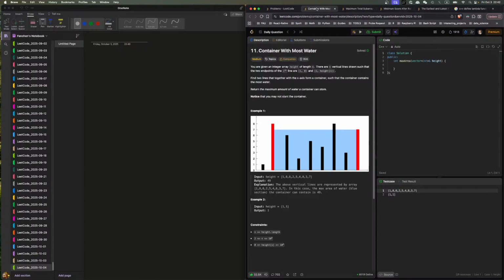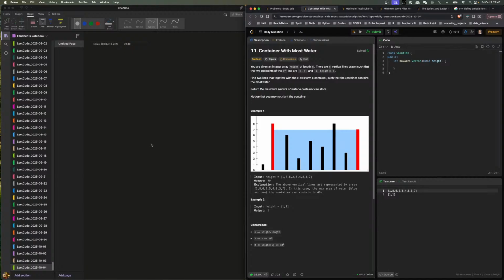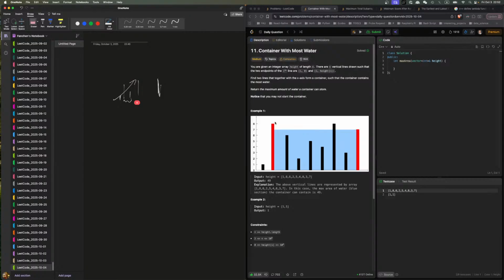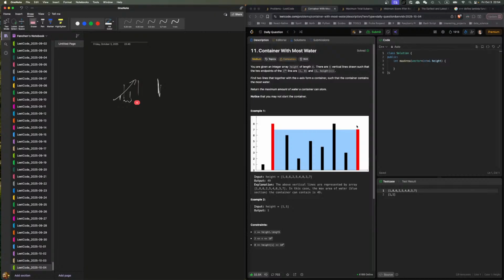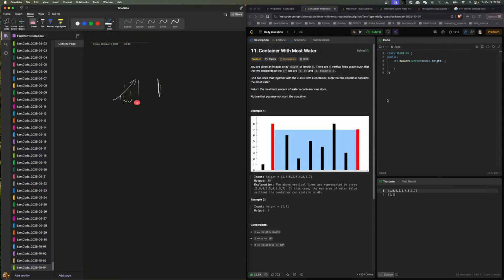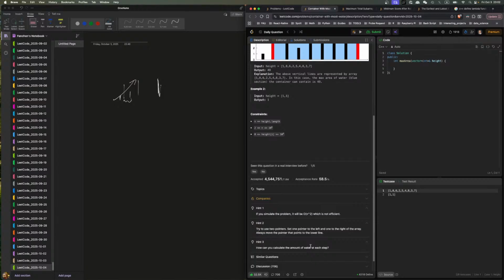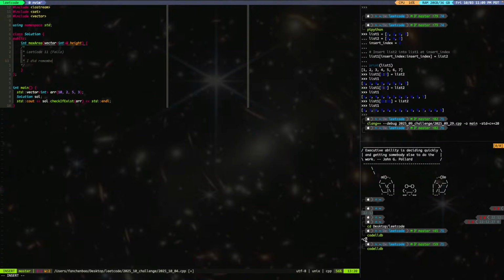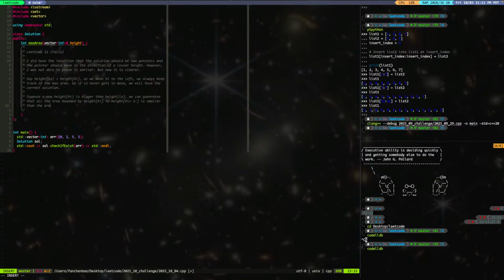2025-10-04 LeetCode 11 (Fallo)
Aunque fallé otra vez, escribí una prueba de la solución.